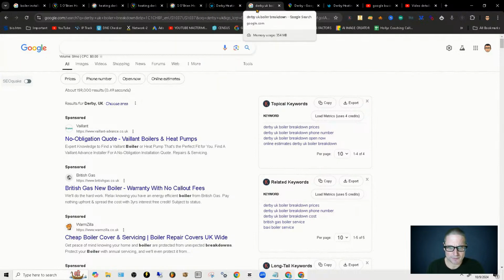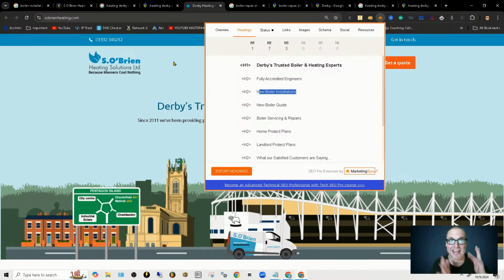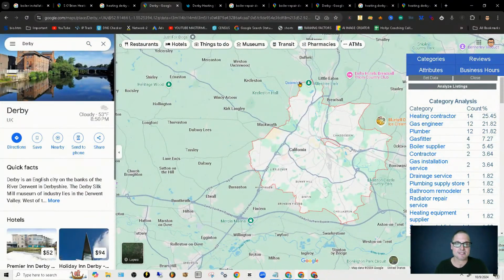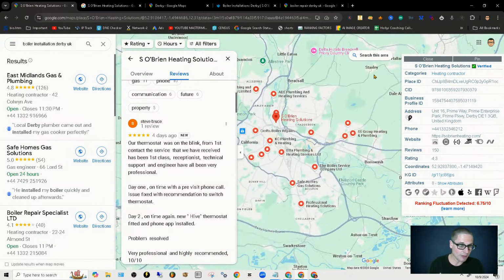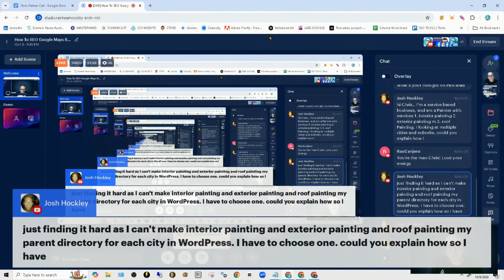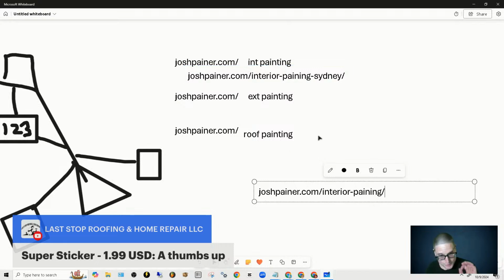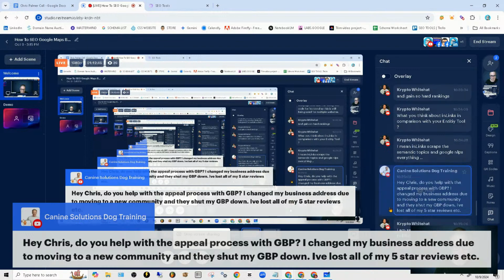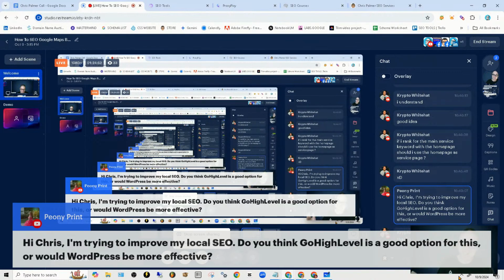How To SEO Google Maps Business Profile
In today's video what I would love to share with you is SEO for your Google business profile to rank higher locally. Google Maps and your Google my business optimization will drastically impact how many phone calls and how many leads your business will get locally.

What this video will outline for you will be how to optimize your Google Maps business profile to get more proximity from your locality.

To be more specific I will share with you some of the tips that will help your business rank in the exact areas that you are trying to Target with your Google Maps listing and your Google my business profile. I will be sharing these tips with you by utilizing an actual example from a real business that is actually trying to rank.

 I will point out some of the tips that I shared with the business owner that you can also utilize for your own businesses in order to rank locally and get more phone calls from your Google Maps listing.

 I'm hoping to share some Google Maps SEO optimizations that will help your local search engine optimization efforts in the right direction.

 If you have any questions about your Google business profile SEO optimization please feel free and go ahead and ask in the section below.

 I am always happy to help local business owners regardless of where they're from get more rankings acquire more customers and get more leads and phone calls from their Google Business profiles and their Google Maps listings.